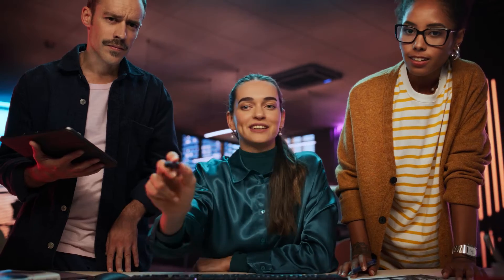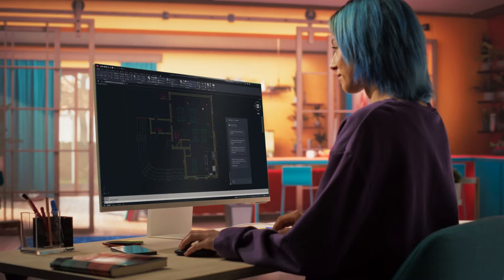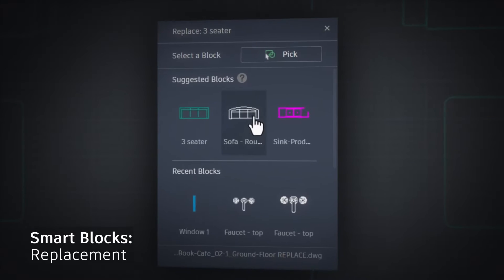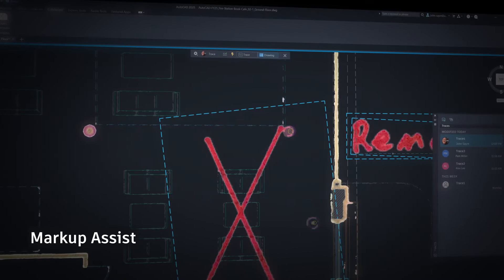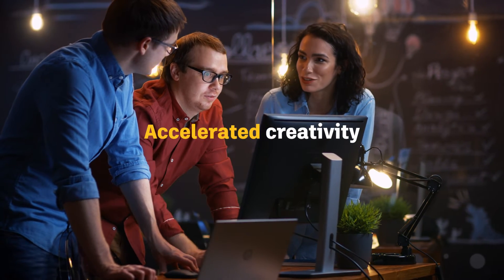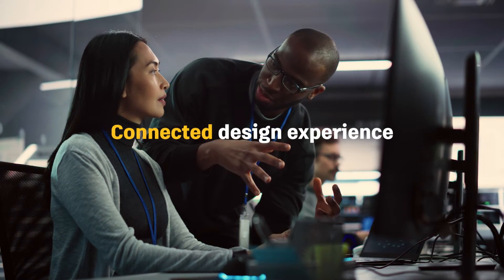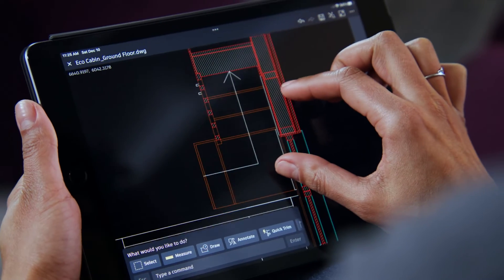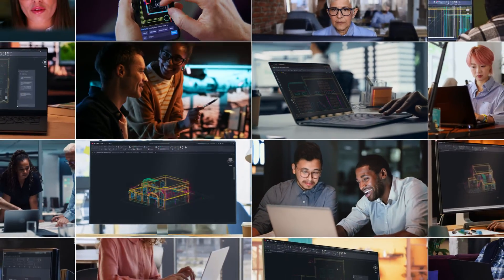Novedades de AutoCAD 2025. Lanzamiento oficial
Conoce todas las novedades de AutoCAD 2025 de la mano de butic The New School, el partner educativo de Autodesk líder en España. Tienes toda la información en este enlace

AutoCAD 2025

El software que usan millones de personas. Desarrollado para acelerar su creatividad. Autodesk® AutoCAD® mejora la experiencia de diseño 2D y 3D con funciones que permiten obtener información y automatizar las tareas con la ayuda de Autodesk AI. Comparta ideas y colabore con sus compañeros en archivos DWG™, y saque partido a prestaciones con las que ahorrar tiempo. Mejore la reutilización y la normalización de contenidos en los dibujos con los bloques inteligentes. Sincronice y consolide revisiones con la importación de marcas de revisión y el Asistente de marcas de revisión. Además, trabaje con facilidad con los prácticos comandos actualizados de sombreado que ya conoce y esté al tanto de todo lo que sucede durante el ciclo completo del proyecto con Información de actividad.

Adapte AutoCAD a sus necesidades específicas. Use conjuntos de herramientas especializados para funciones, características y piezas de disciplinas específicas, como componentes de diseño arquitectónico, mecánico y eléctrico, entre otros. Tome decisiones fundamentadas con la información geográfica más reciente a través de ArcGIS® Basemaps de ESRI. Cree y ejecute automatizaciones personalizadas con rutinas de AutoLISP. Acceda a más de mil aplicaciones de terceros y disfrute de la capacidad de crear las suyas propias con la API de AutoCAD. Además, Autodesk Docs le permite administrar los datos de diseño en todos los proyectos.

Trabaje siempre a su manera gracias a una única experiencia de AutoCAD conectada con las versiones de escritorio, web y para dispositivos móviles, y capture, comparta y revise ideas sobre la marcha. Obtenga las últimas funciones con mejoras de rendimiento y empiece a diseñar para los retos actuales y futuros con la eficacia de AutoCAD.